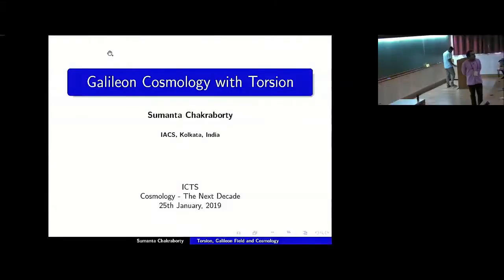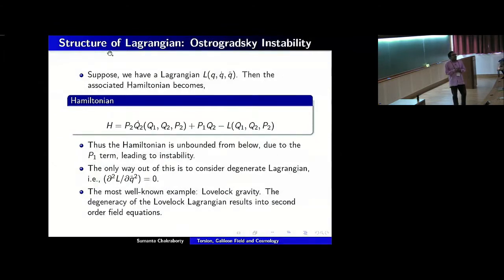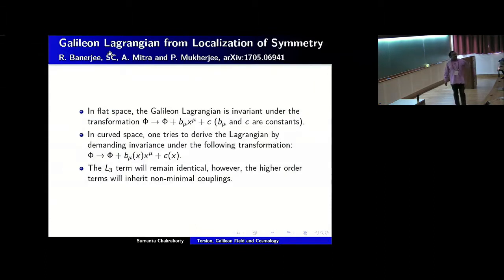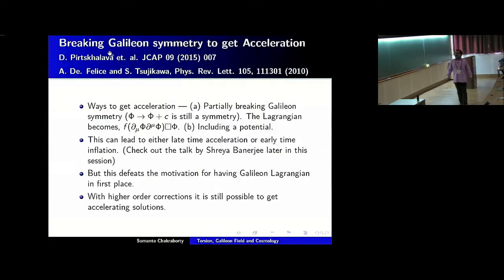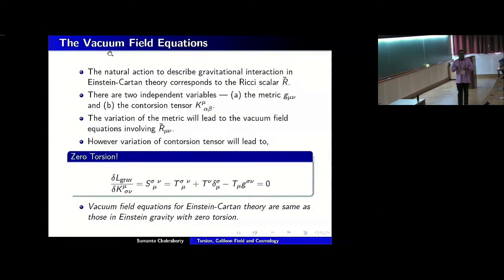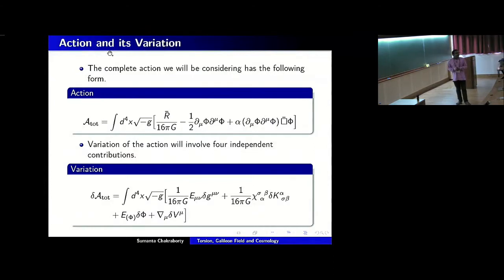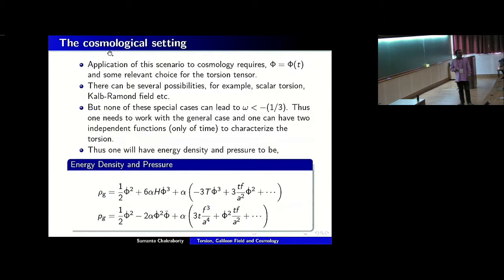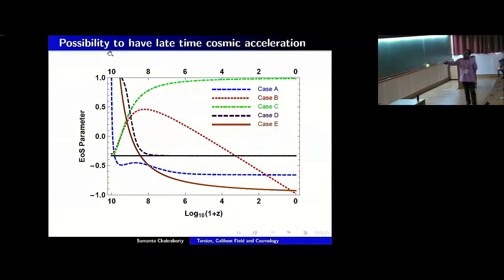Galileon Cosmology with Torsion by Sumanta Chakraborty